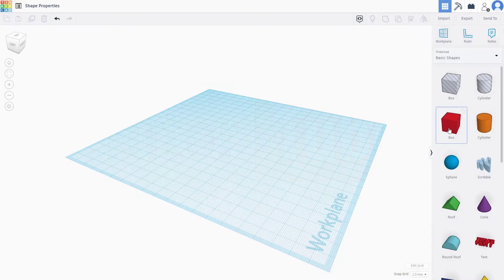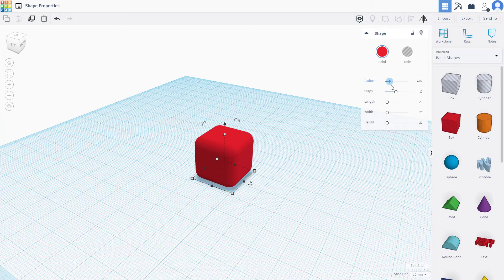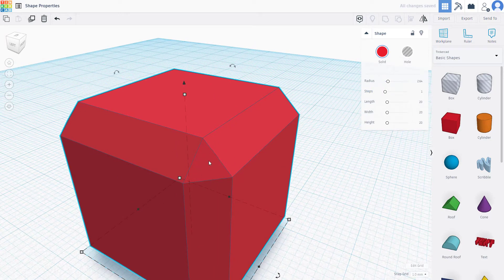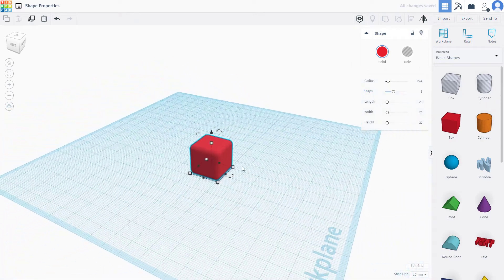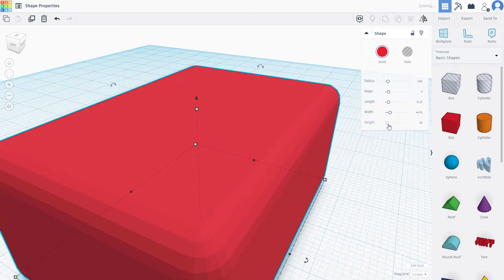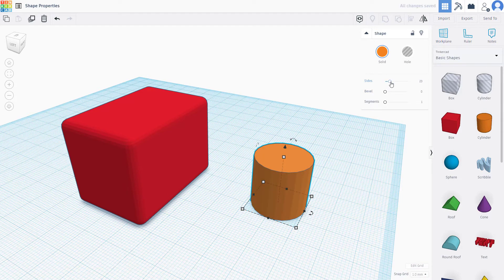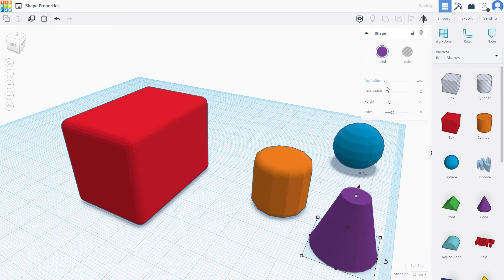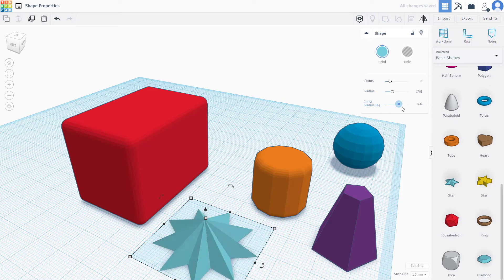Tinkercad Tutorial - Lesson 11 - Shape Properties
In this tutorial, we will be discussing about Shape Properties in Tinkercad